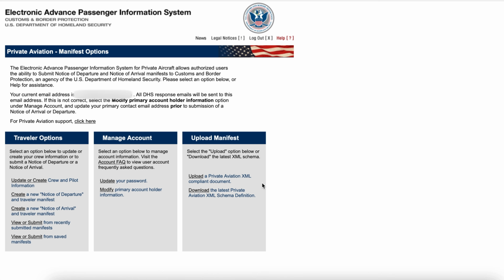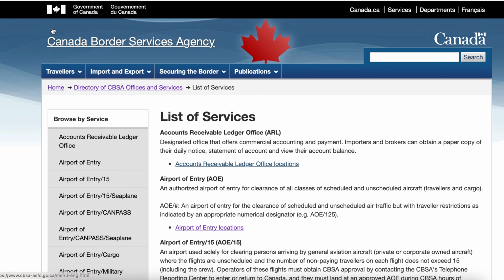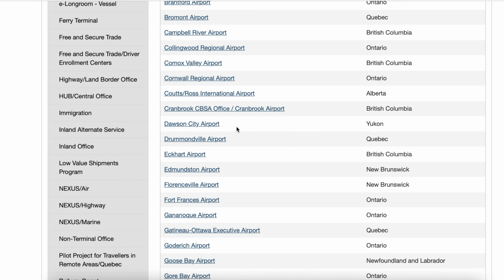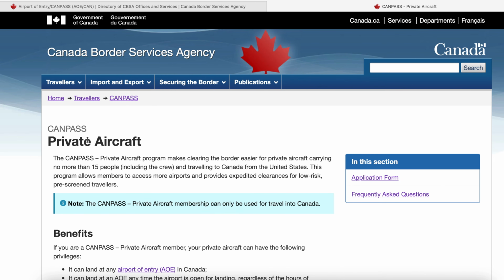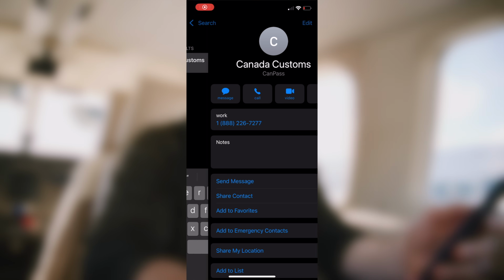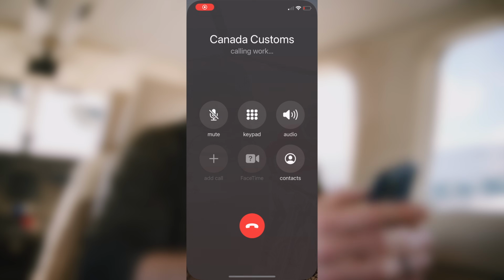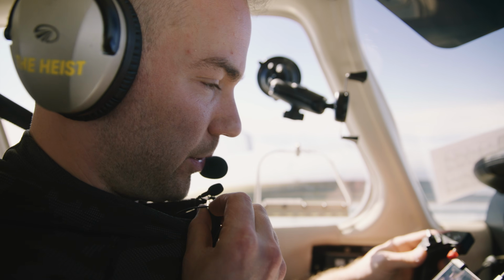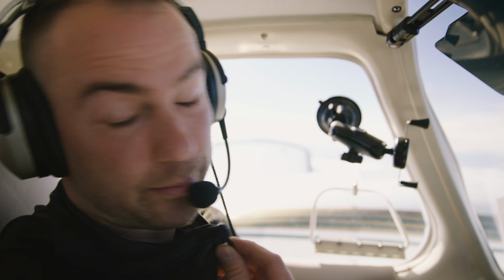Part 2: How to Fly General Aviation from USA to Canada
In part two of the cross-border series we do a return flight to Canada. Flying from Boeing Field KBFI to Abbotsford CYXX we return via an AOE 15 with clearance over the phone.